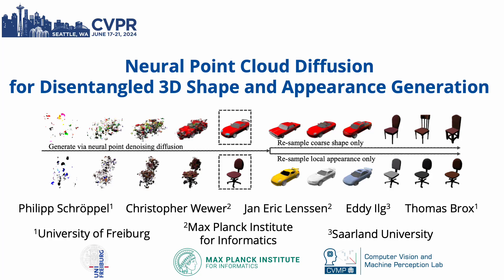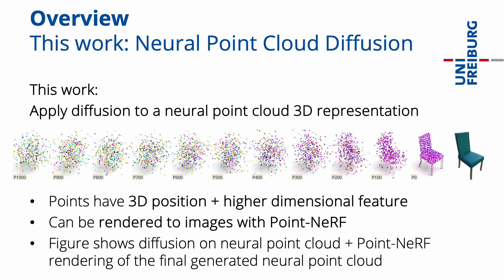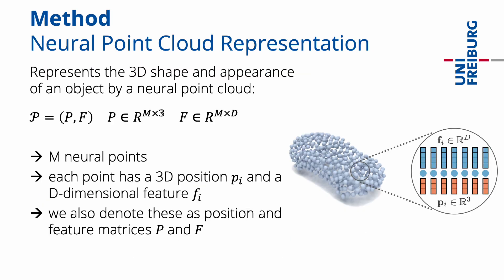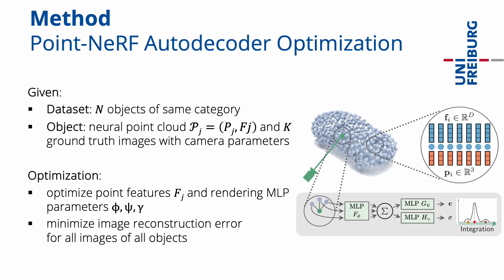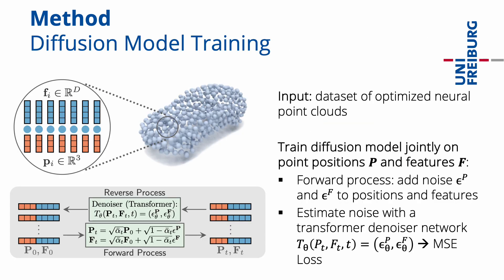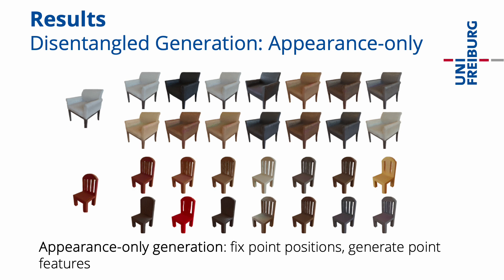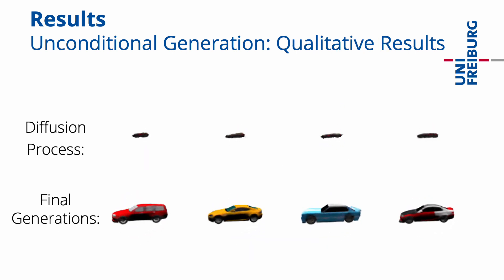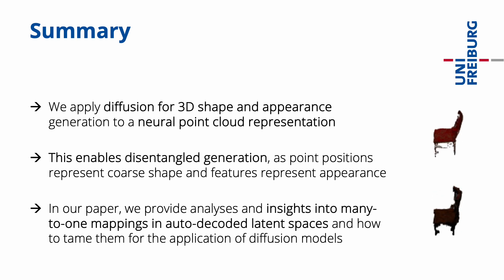Neural Point Cloud Diffusion for Disentangled 3D Shape and Appearance Generation - CVPR 2024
Authors: Philipp Schröppel, Christopher Wewer, Jan Eric Lenssen, Eddy Ilg, Thomas Brox

Abstract:
Controllable generation of 3D assets is important for many practical applications like content creation in movies, games and engineering, as well as in AR/VR. Recently, diffusion models have shown remarkable results in generation quality of 3D objects. However, none of the existing models enable disentangled generation to control the shape and appearance separately. For the first time, we present a suitable representation for 3D diffusion models to enable such disentanglement by introducing a hybrid point cloud and neural radiance field approach. We model a diffusion process over point positions jointly with a high-dimensional feature space for a local density and radiance decoder. While the point positions represent the coarse shape of the object, the point features allow modeling the geometry and appearance details. This disentanglement enables us to sample both independently and therefore to control both separately. Our approach sets a new state of the art in generation compared to previous disentanglement-capable methods by reduced FID scores of 30-90% and is on-par with other non-disentanglement-capable state-of-the art methods.